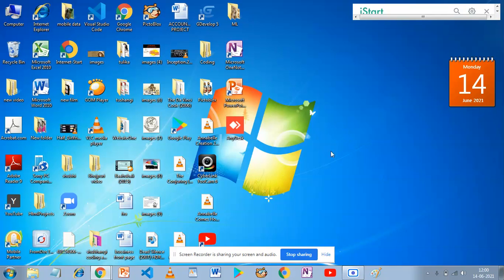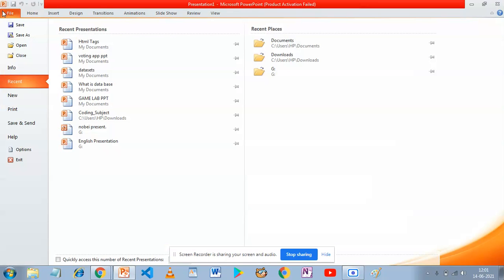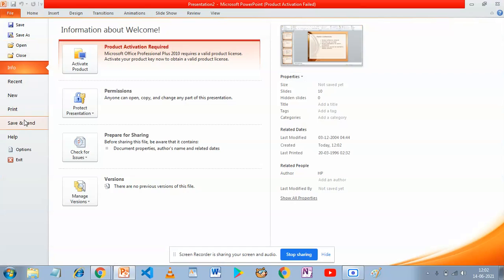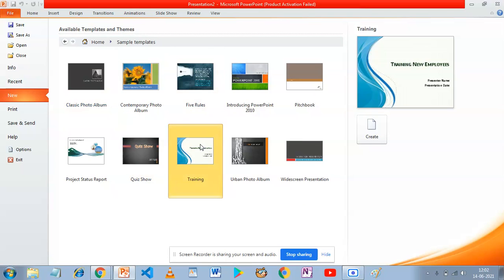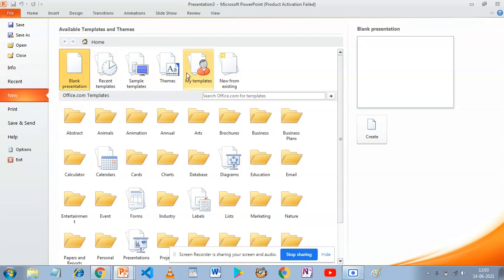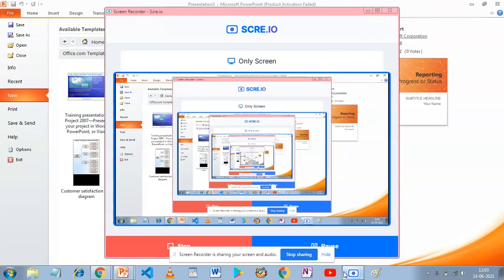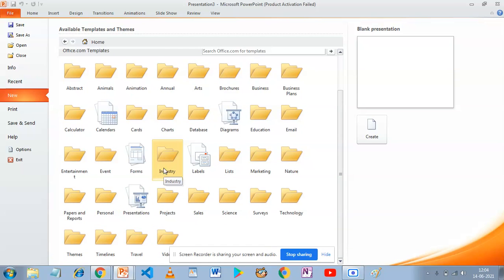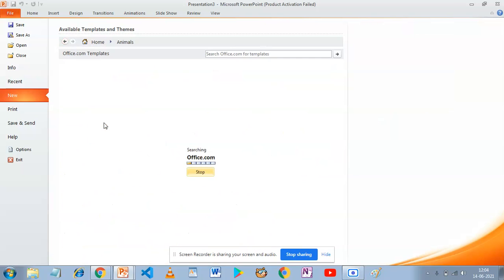How to Get Awesome Themes In Powerpoint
Hey there guys we hope u have enjoyed this session and if u like it then pls turn the black thumb blue :thumbsup: and subscribe to our channel and turn on the notification button so that u get every information of our sessions and videos and don't forget to join our discord community and pls share t with those who want to learn coding.

The shedule :point_down_tone1:
Monday - hatchxr session
Tuesday- game lab session
Wednesday - app lab session
Thursday - scratch session,machine learning session
Friday - web development session,python session
Saturday - MIT app inventer session,digital art session
Sunday - tp session,fun session